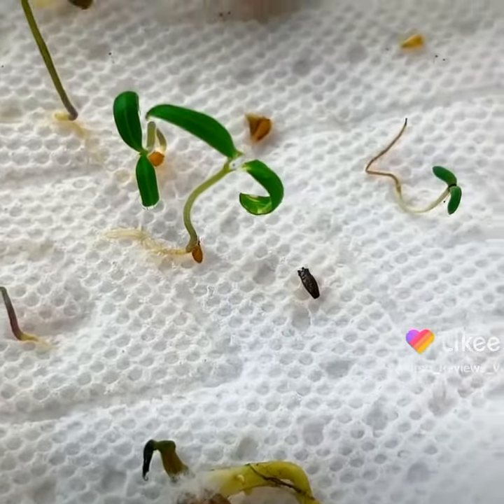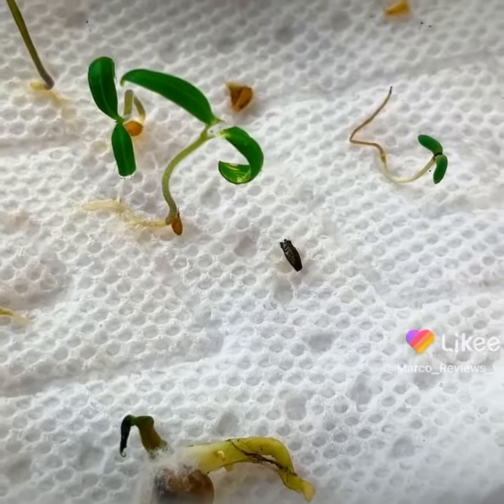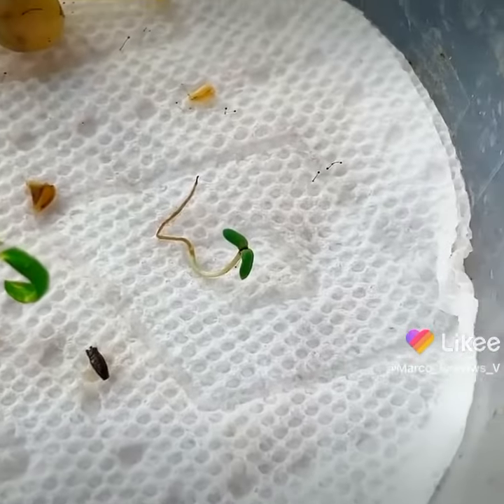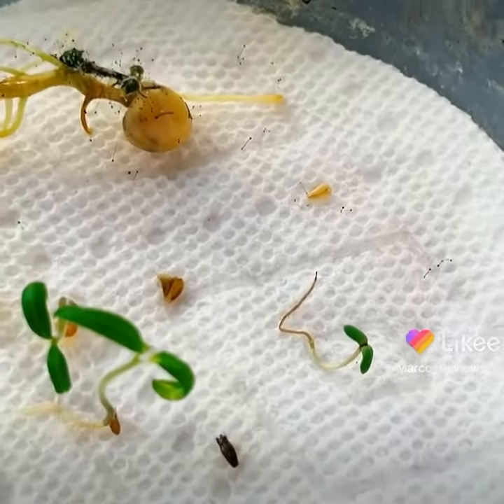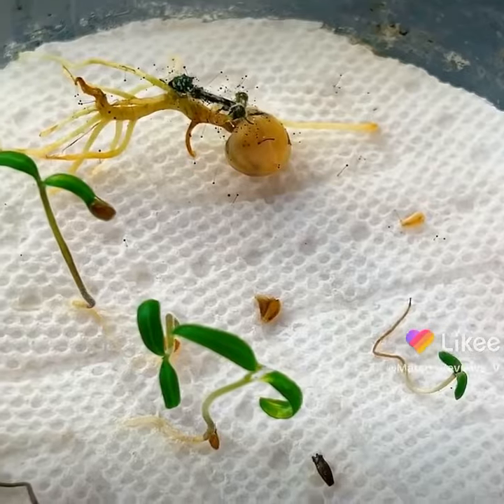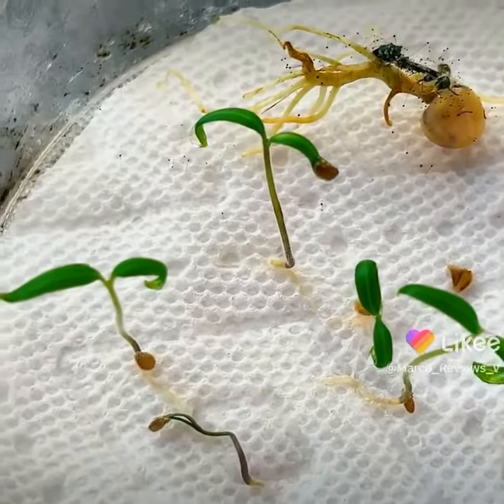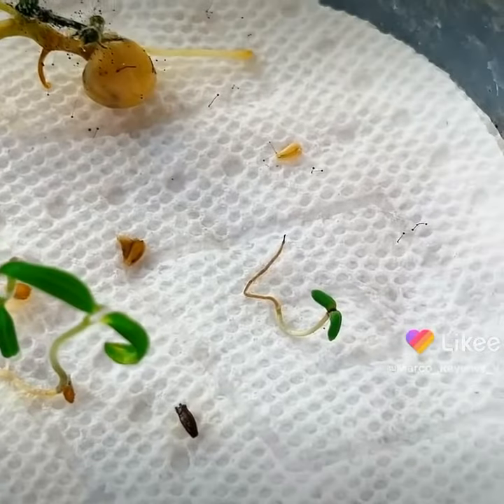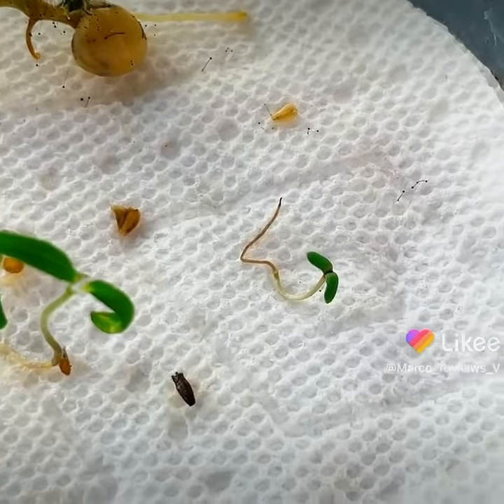Irvine California Woodbridge indoor hydroponics Aerogarden project epic chronicles 3/6/2022 d